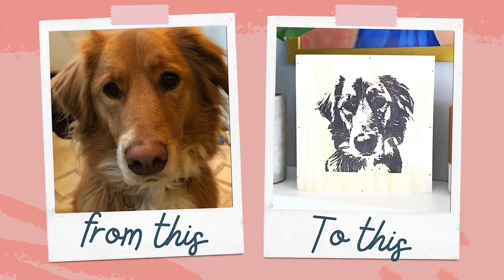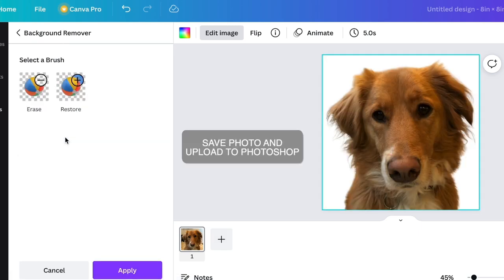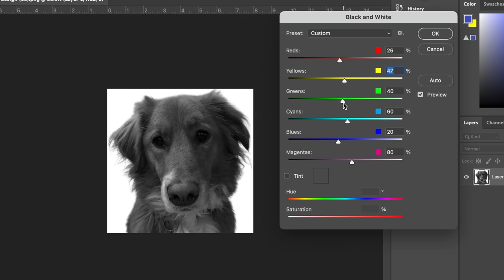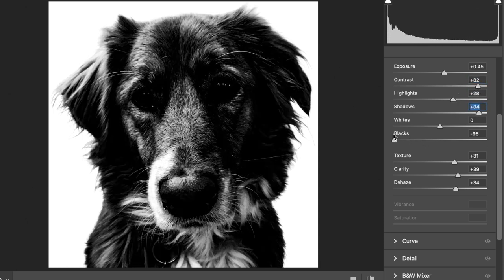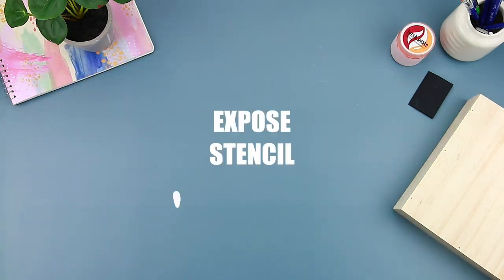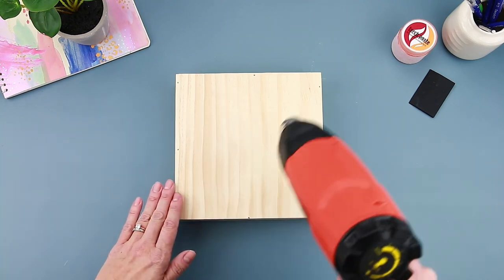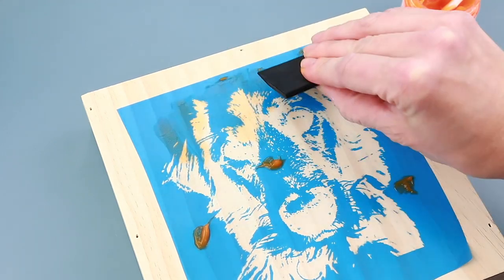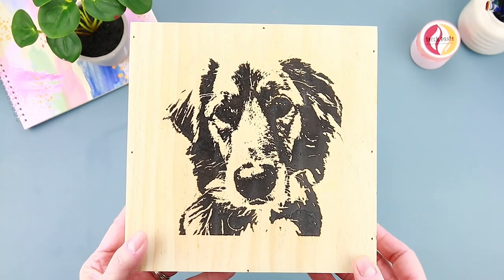How To Turn Your Dog Into A Stencil | Torch Paste & Ikonart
Turn a picture of your dog or pet into a reusable stencil with the Ikonart Custom Stencil Kit. In this video I show you how to convert an image a dog into a black and white image that can then be turned into a silkscreen stencil. I used Canva to remove the background and Photoshop to adjust the black and white levels. Then I used Torch Paste to wood burn the image onto wood.
NOTE: If you don't have Canva and Photoshop, you can also use free online tools like to convert your image. You won't have as much control over how the final image looks, but there are free online resources you can use. Search for "pic to svg" for more tutorials.
Products Used:
- Canva and Photoshop for artwork
- Ikonart Stencil Film and the Ikonart Custom Stencil Kit to make the stencil
- Torch Paste
- 1800W Heat Gun